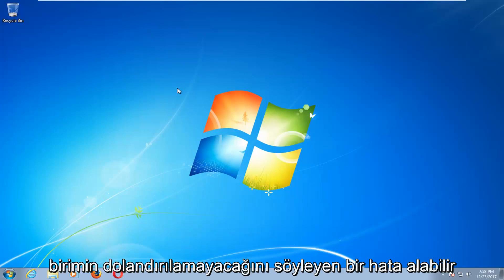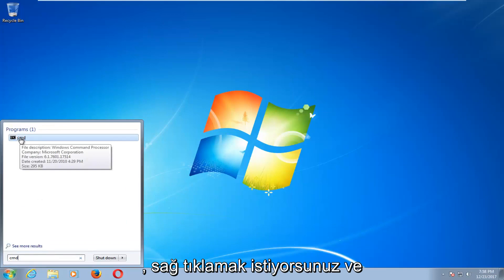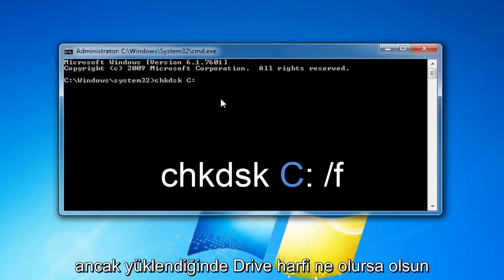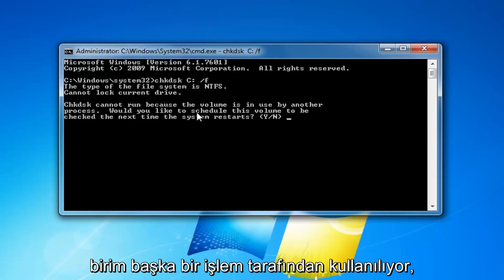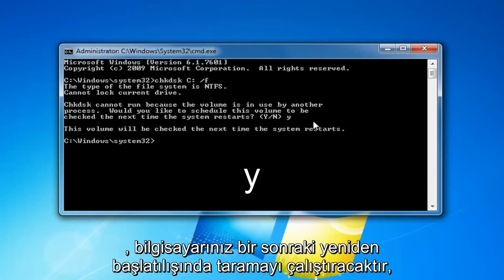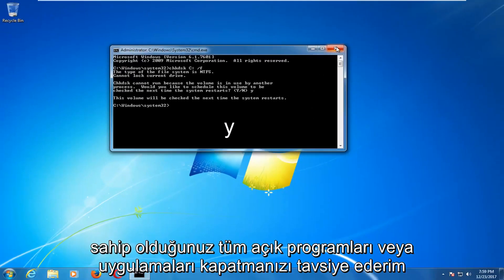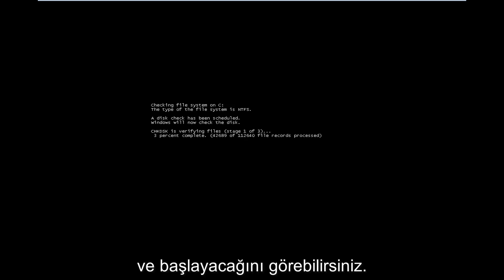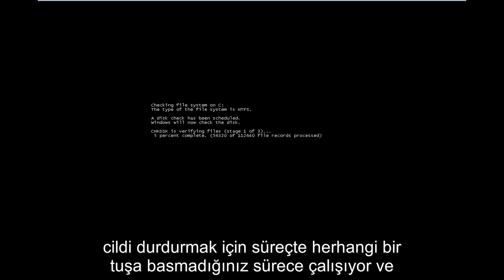Hard Disk’in Bozuk Bölgelerini Düzeltme, Check Disk İşlemi Nasıl Yapılır? Windows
Şirketinizin sabit disklerinin hatasız olduğundan emin olmak, önemli verilerin kaybolmasına karşı koruma sağlamaya yardımcı olur. Windows 8'in piyasaya sürülmesiyle birlikte bir sabit sürücüde disk denetimi yapma yönteminiz biraz değişti. Artık bir denetimi nasıl gerçekleştireceğiniz daha az açık olduğundan, bazılarının bu işlevin kaldırıldığı sonucuna varmasına neden oldu. Ancak CHKDSK yardımcı programına Dosya Gezgini aracılığıyla yine de erişebilirsiniz. CHKDSK yardımcı programı çalışmazsa, Komut İstemi aracılığıyla harici sabit sürücünüzde bir disk denetimi de çalıştırabilirsiniz.